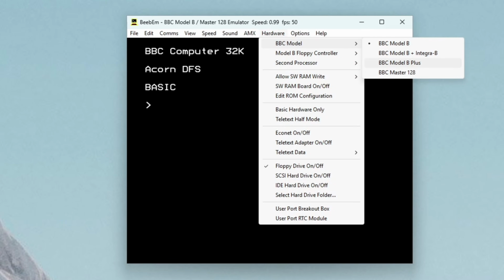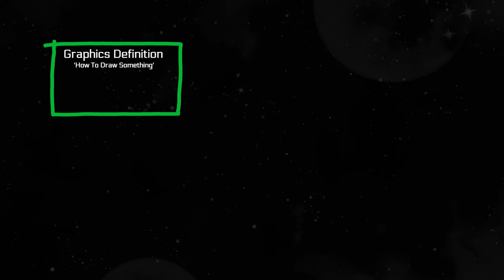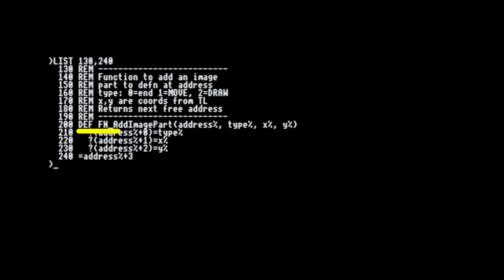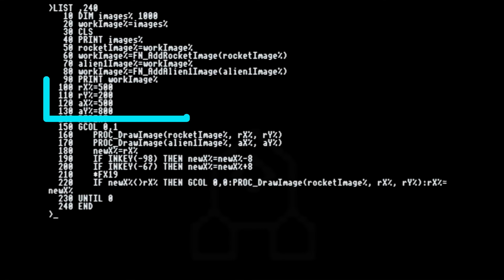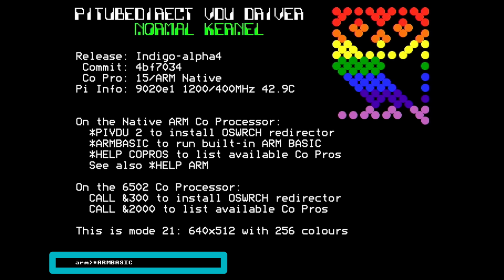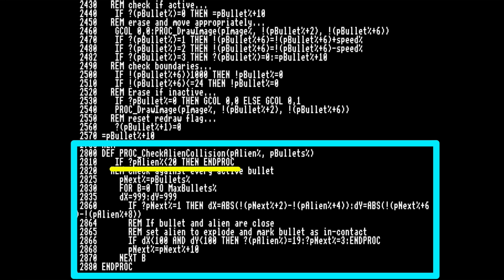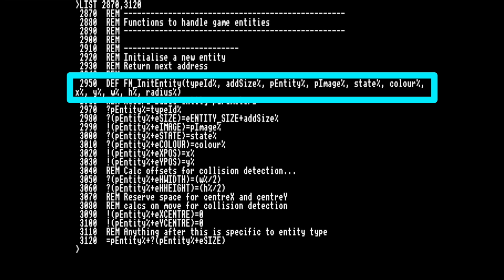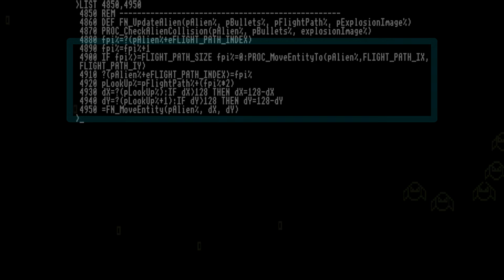An Arcade Game In Basic On My BBC Micro - You Couldn't Do This In The 80s!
PART 1 - Back in the 1980s home computers came with the BASIC programming language. But it was too slow to write good games.  Can a bozo like me now do that with the help of some modern technology?

00:00 Intro
02:06 My Game
03:39 Drawing Things
06:14 Moving The Player
07:16 Drawing More Stuff
08:16 Shooting At Stuff
09:41 Collision Detection
11:05 Working Prototype
11:23 Tidying Things Up
12:30 Making It Better
15:15 Nearly Done...